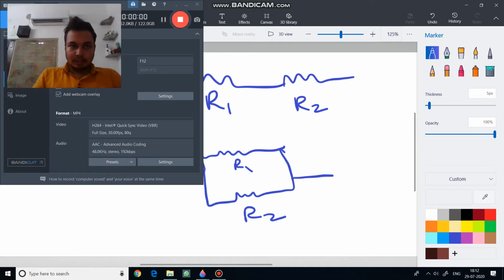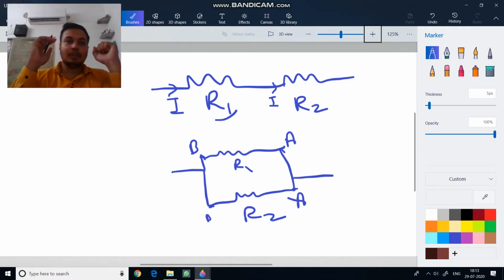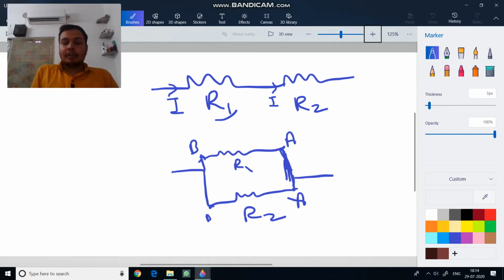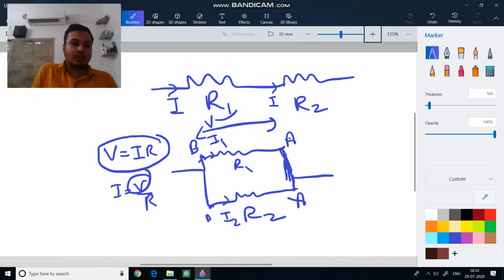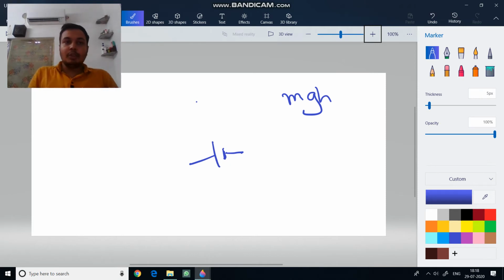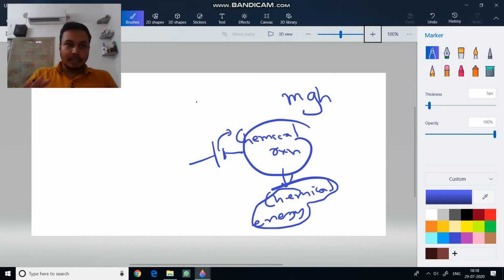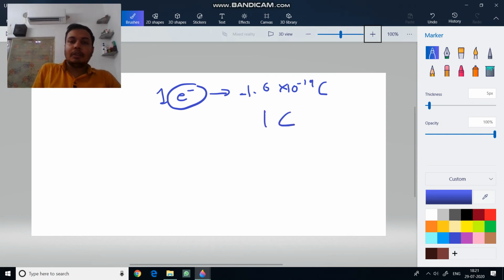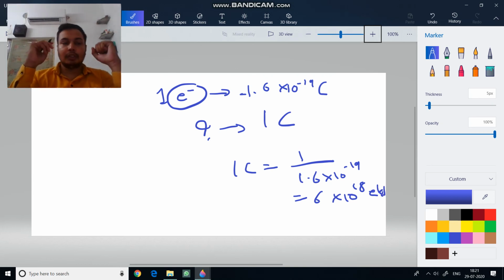Electricity class 10 part 2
Learn electricity chapter of class 10 in very conceptual and simple way
Also solve the questions of textbook and I shared some question in videos
Share this channel with your friends and also give feedback